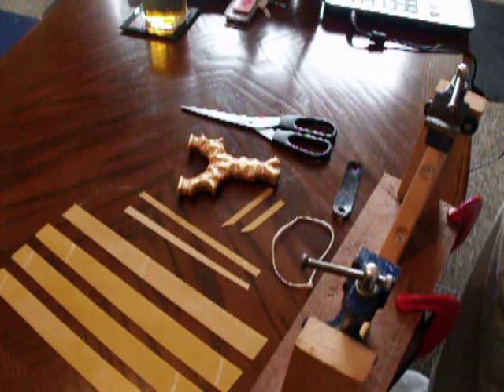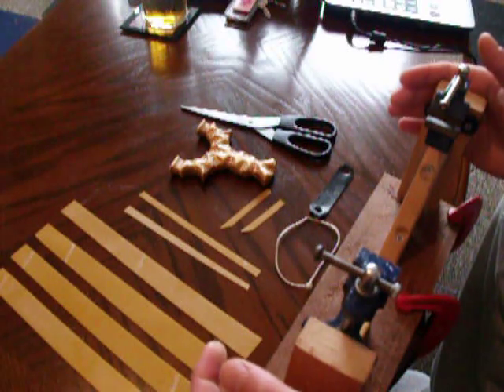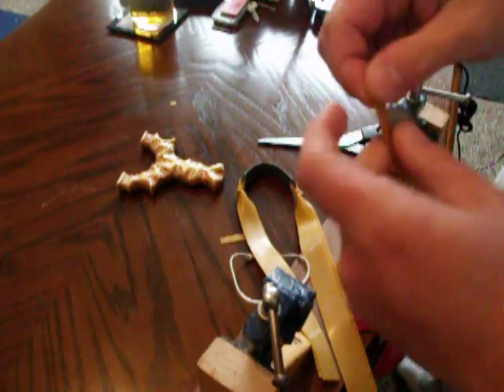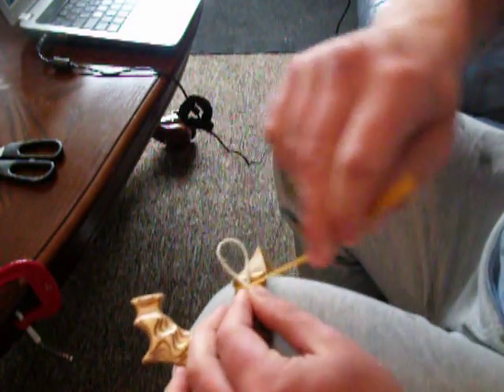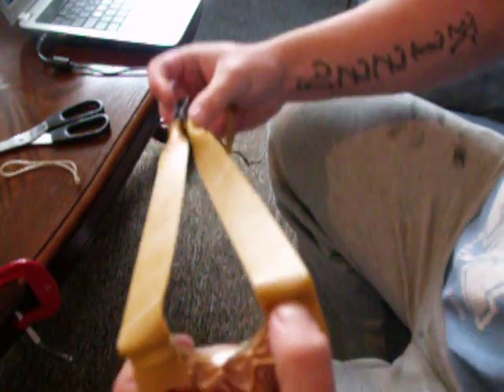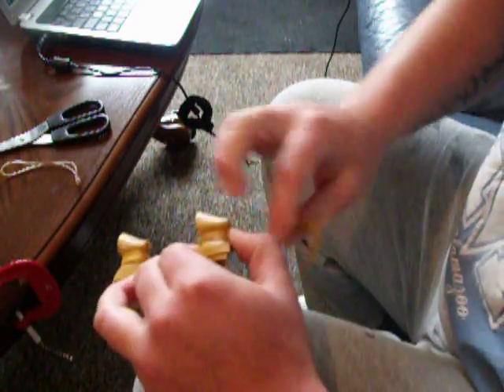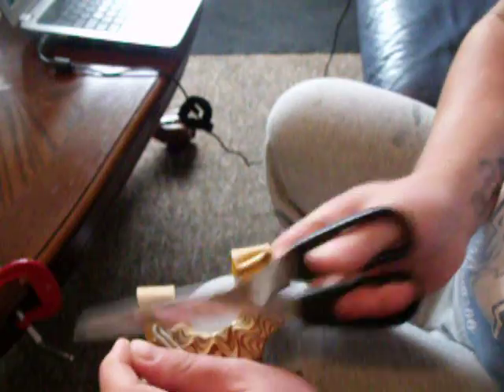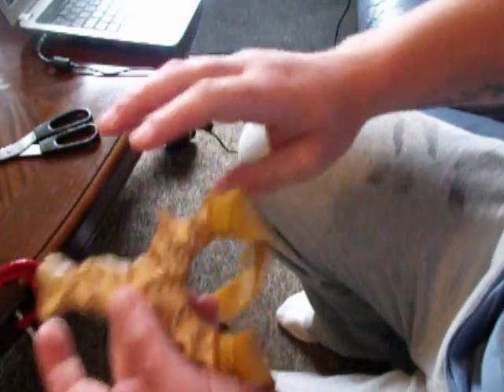HOW TO ATTACH THERABAND TO THE POUCHES AND THE CATAPULT / SLINGSHOT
a how to video on how to attach the theraband to the pouch and the frame